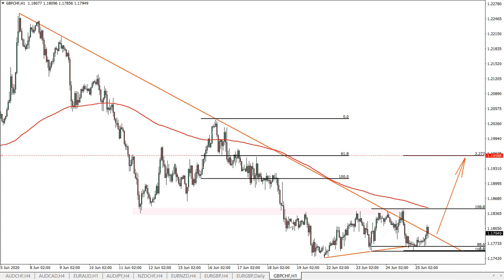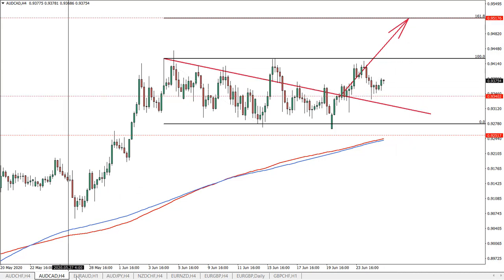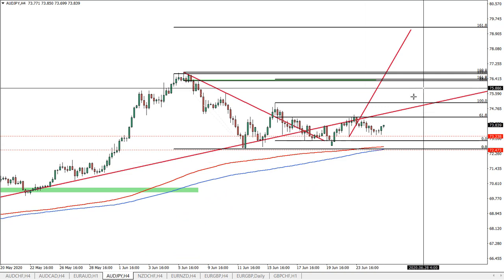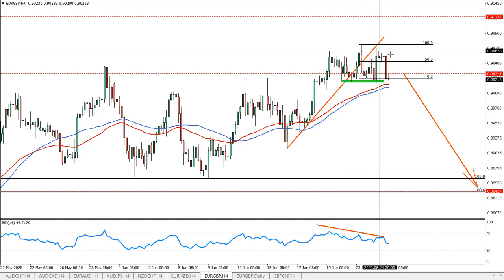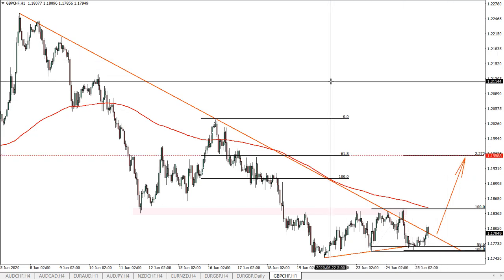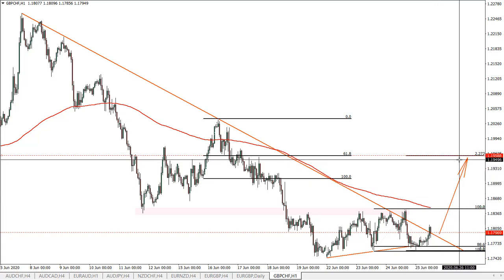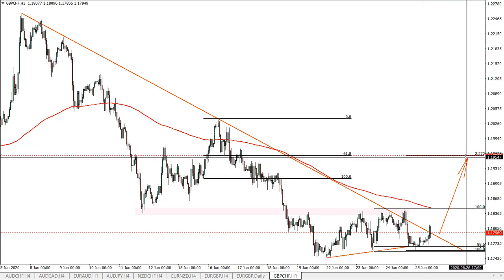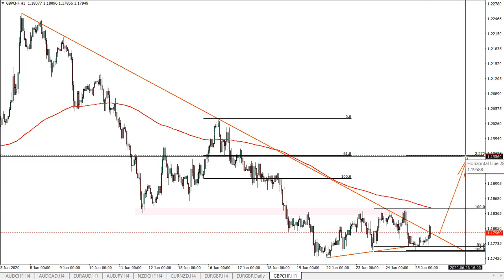GBPCHF Analysis and Trade Idea | June 25th 2020